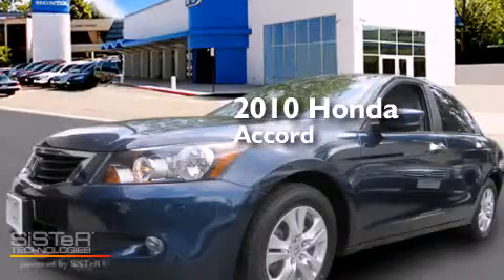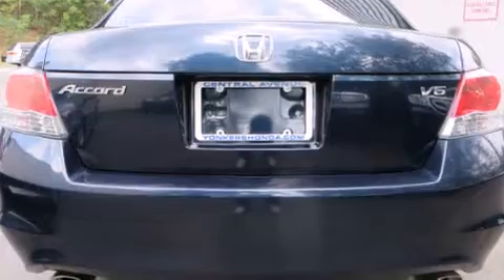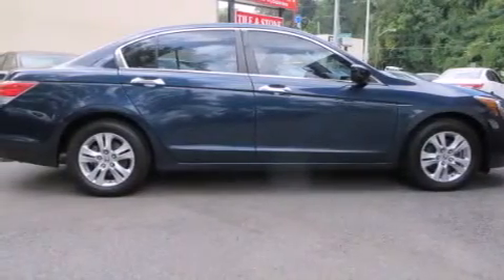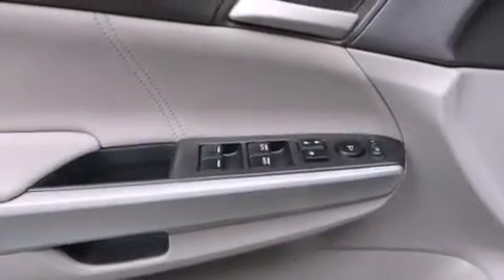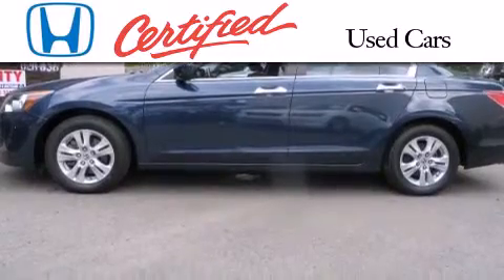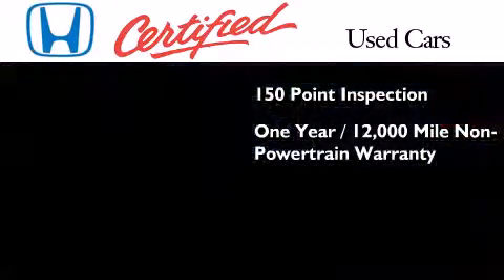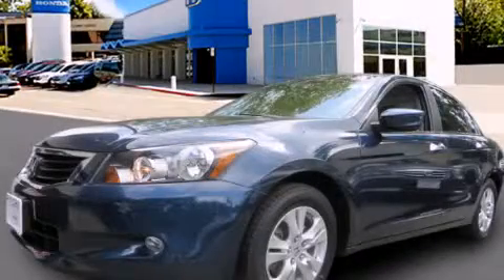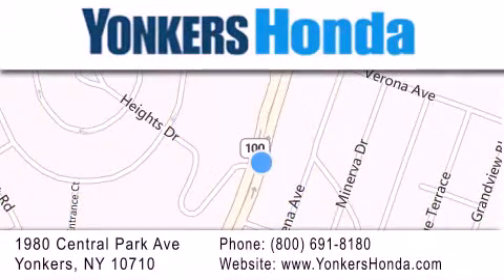2010 Honda Accord Sedan White Plains NY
We have been honored to serve the Yonkers NY area , we promise that your experience at our dealership will exceed your expectations ! Year : 2010 Make : Honda Model : Accord Sedan Engine : 3.5L Trans . : Automatic Exterior : Bali Blue Pearl Miles : 29,091 Interior : Gray Stock : U13955C Yonkers Honda Central Park Avenue Yonkers , NY 10710